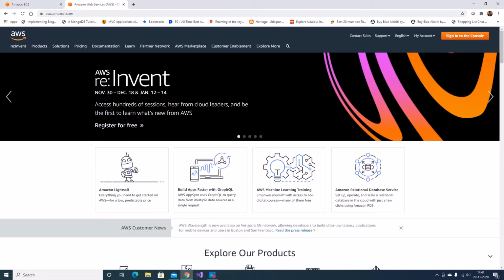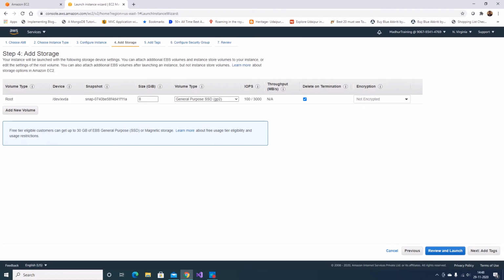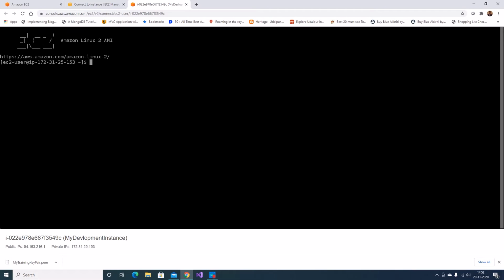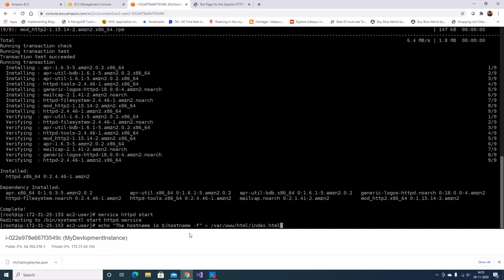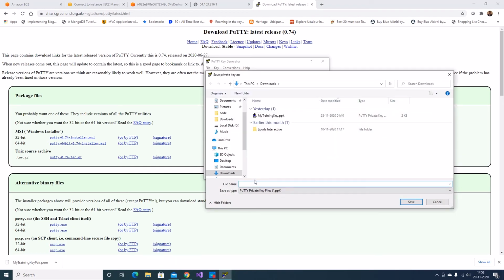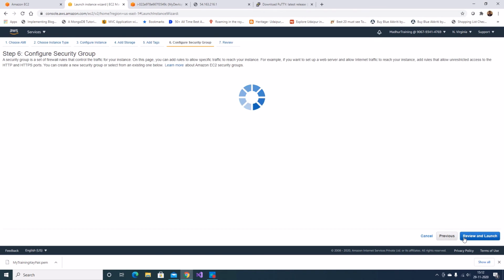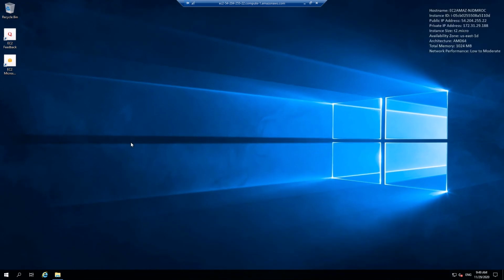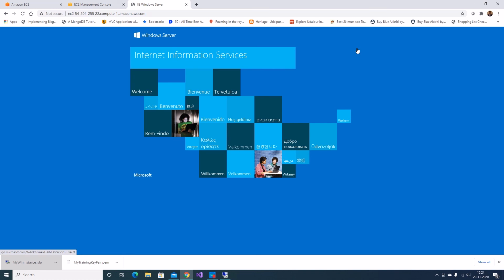How to Launch and Connect to AWS EC2 instance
In this tutorial, we will see how to launch and connect to AWS EC2 instance running linux and Windows. We will also see how to connect to the same using Putty and Remote Desktop